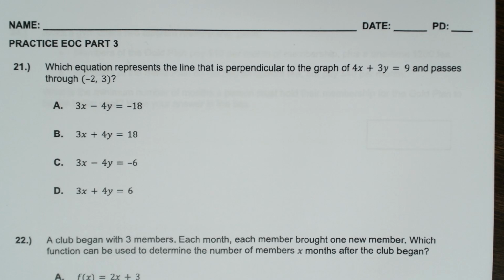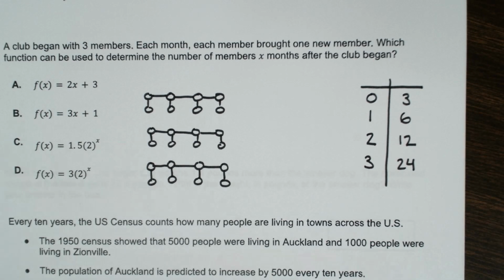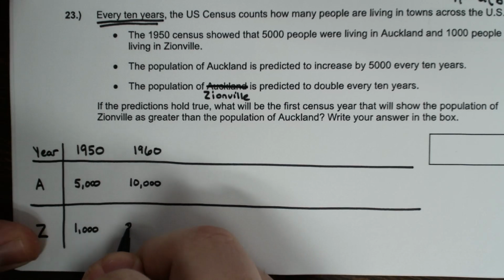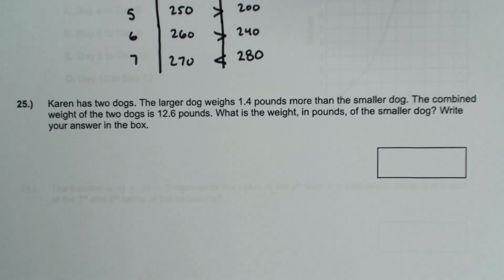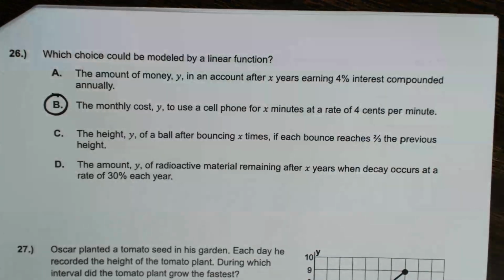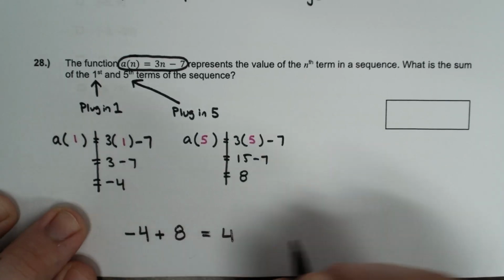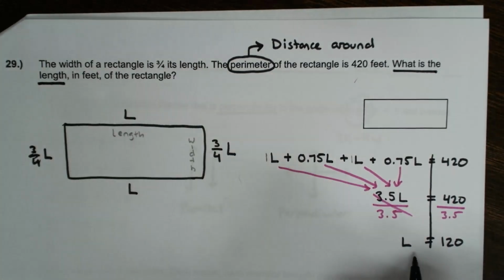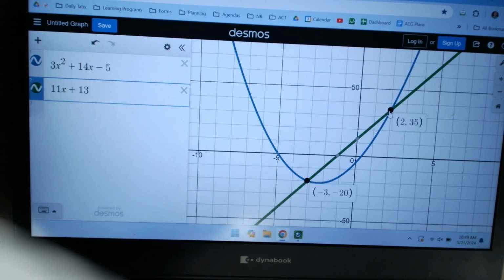ACG 5/22 EOC Review Pt. 3